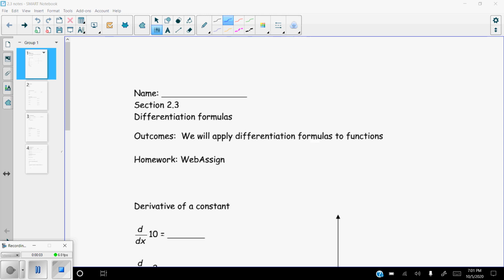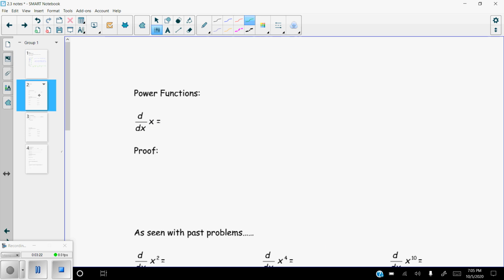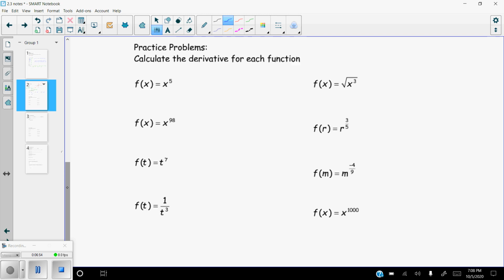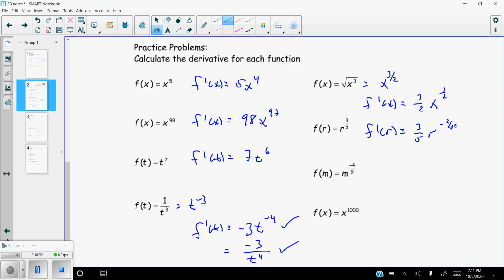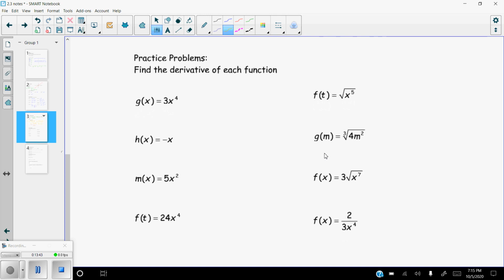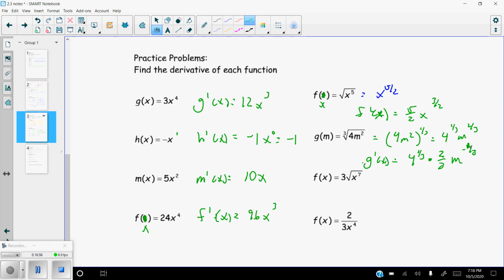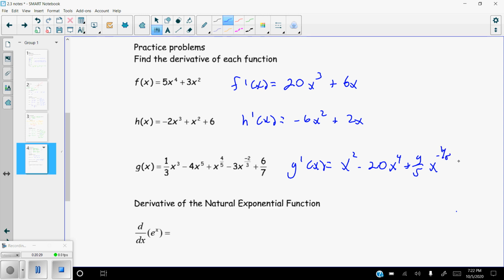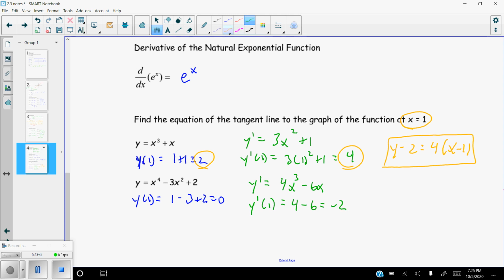2 3 Differentiation Formulas